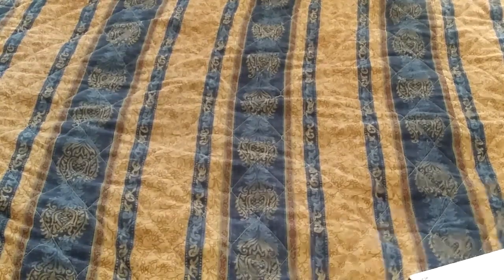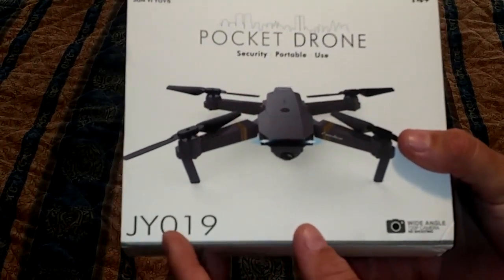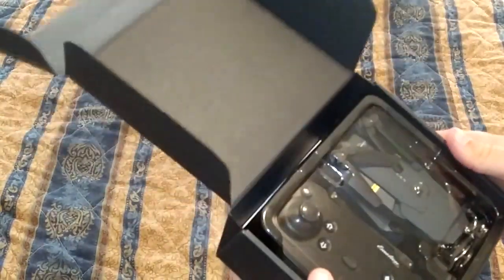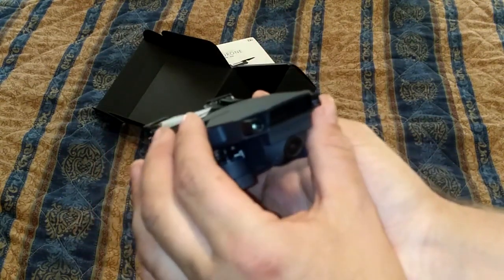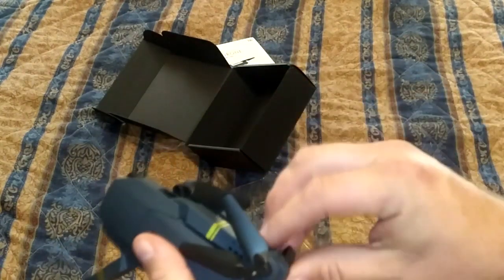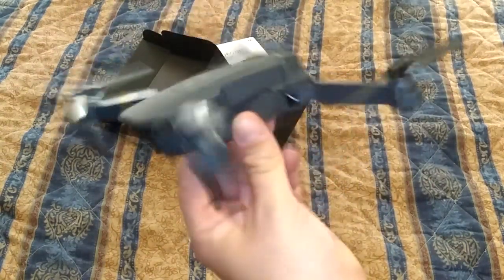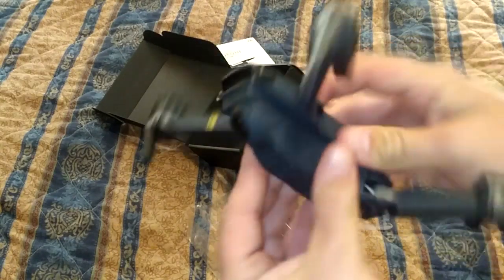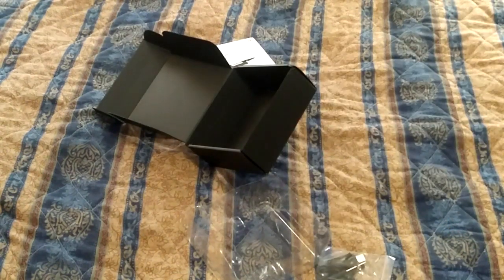EACHINE E58 WiFi FPV Quadcopter with 120° Wide-Angle 720P HD Camera Foldable Drone Unboxing & Review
Quadcopter Drone with Camera Live Video, EACHINE E58 WiFi FPV Quadcopter with 120° Wide-Angle 720P HD Camera

Description :

1. Take HD pictures and videos, enjoy FPV function: The E58 drone is equipped with a 120° Wide-angle 720P HD Camera including adjustable angle, which captures high-quality video and clear aerial photos. The Wi-Fi real-time transmission FPV system can connect to your phone with the drone and the view will be shown directly on your phone, thus enjoy the world above the horizon, accurately capture photos and record videos for extraordinary moments.

2. Can be carried around & Replaceable Drone arm : The small fuselage contains excellent performance, clever folding design, let you travel light, enjoy the flight fun. The drone arm is replaceable, when the motor or drone arm is broken, you don't need to worry about the drone not performing anymore. Just replace the drone arm and it can fly again.

3. It's easy for everyone to fly the drone: On altitude hold mode, you can accurately lock the height and location, stable hover and capture video or photos from any angle shooting, making the experience very easy and convenient, even a novice, can play this drone easily. The drone automatically takes off and lands with one click, which is very handy. There is an emergency landing feature to prevent collision with other things.

4. 3D flip & one key return & Headless mode & Trimming: The E58 Drone includes the new 3D rolling special effects and can be quite the surprise! One-key return function allows the drone to return automatically without losing the drone. The Headless mode option can make the drone's front side the same as the remote control, making it easier to fly to your destination. With the Trimming function,you can adjust according to the tilt direction thus, making the drone stabilize during flight.

5. Customer Service: Maybe this is your first drone of aerial.So whether you have questions about our features like how to take a photo,take-off,landing, how to set-up TF card or general maintenance and repairs.Feel free to contact us and we are always at your side. Our dedicated customer service representatives will solve your flying problem in time.

1. Holy Stone HS110D Drone for Beginners
2. DJI Mavic 2 Pro
3. Holy Stone HS100G Drone with 1080p FHD Camera 5G FPV Live Video and GPS Return Home Function
4. Potensic GPS FPV RC Drone, D80 with 1080P Camera Live Video and GPS Return Home
5. DJI Mavic Air Quadcopter with Remote Controller
6. Holy Stone HS100 Drone with 1080p HD Camera FPV Live Video RC Quadcopter
7. Tello Drone Quadcopter Elite Combo with 3 Batteries
8. HOBBYTIGER H301S Ranger Drone with Camera Live Video and GPS Return Home
9. DJI Spark with Remote Control Combo
10. Potensic Dual GPS FPV RC Drone, 1080P Camera Live Video and GPS Return Home Quadcopter

1. Drones FPV with HD Camera Live Video
2. DJI Spark Portable Mini Drone Quadcopter
3. ARRIS C250 V2 250mm RC Quadcopter FPV Racing Drone
4. ARRIS X220 220mm RTF with Radiolink AT9S Transmitter + Flycolor
5. DJI Spark, Mini Drone